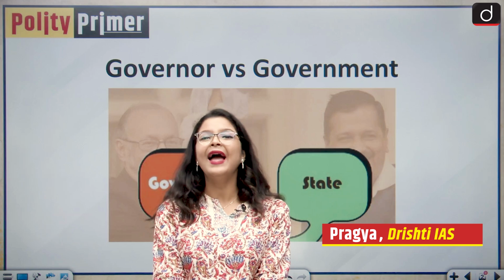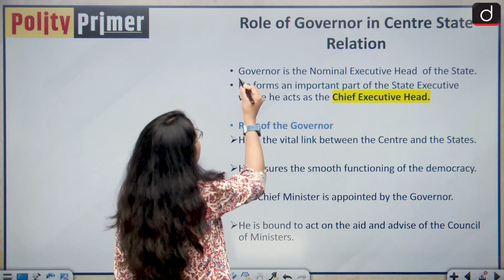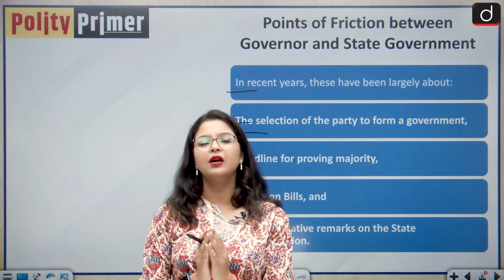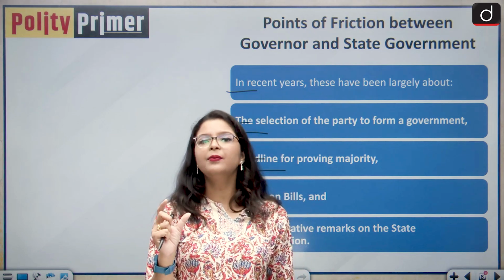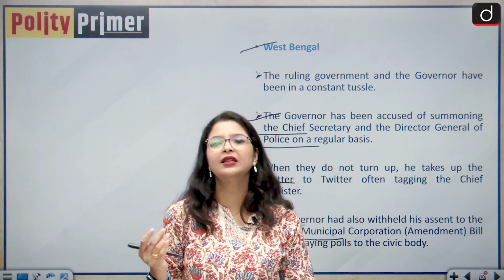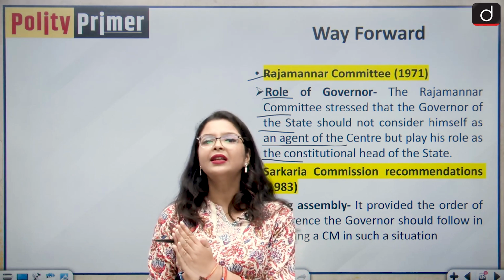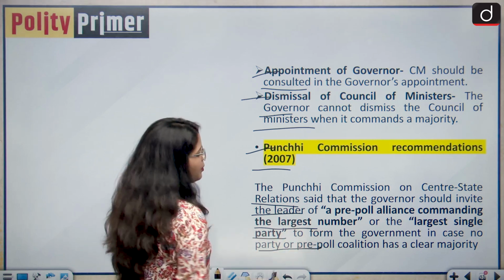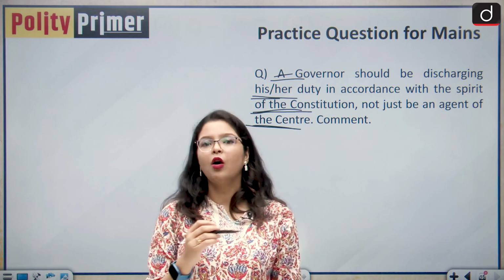Governor vs Government | Polity Primer | Drishti IAS English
Dear Viewers,

In this video we are going to discuss the Role of Governor in Centre State Relations and the tussle between the State Legislature and the Governor.